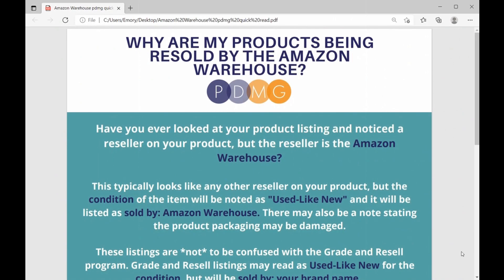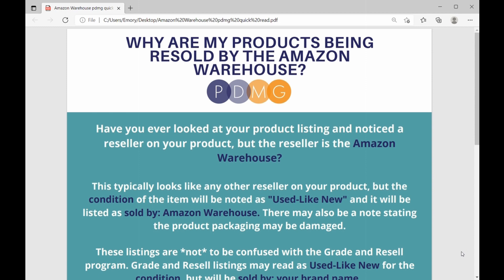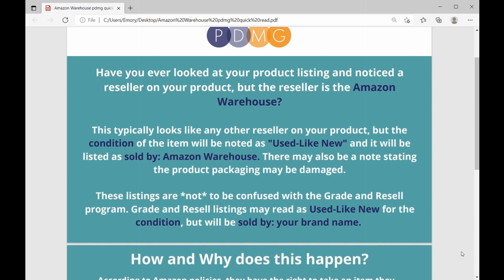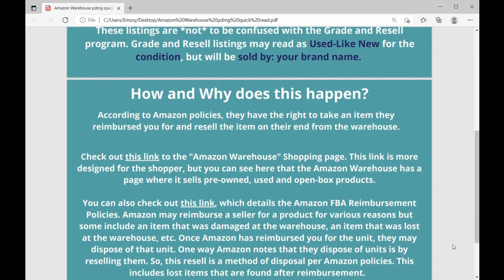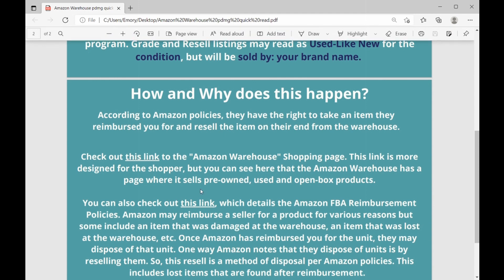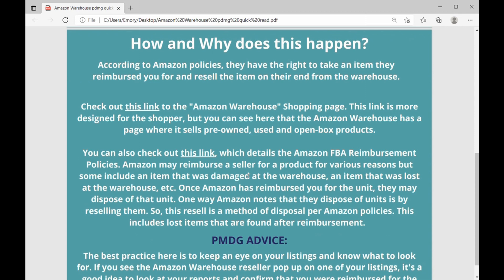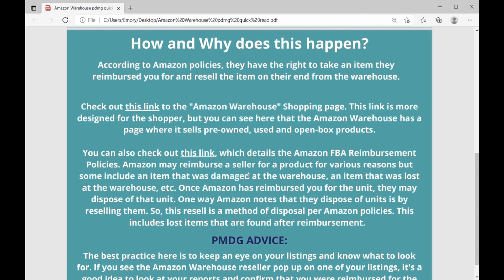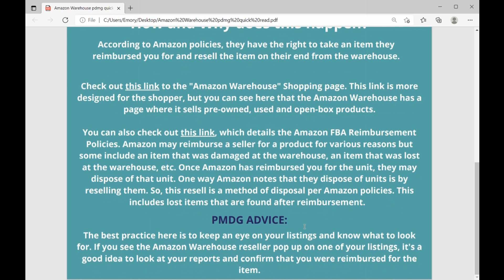PDMG Quick Read: Amazon Warehouse Reselling Products